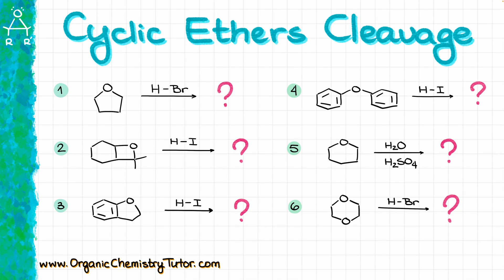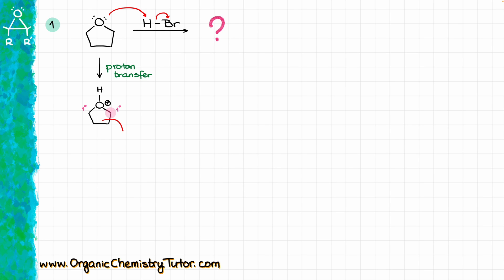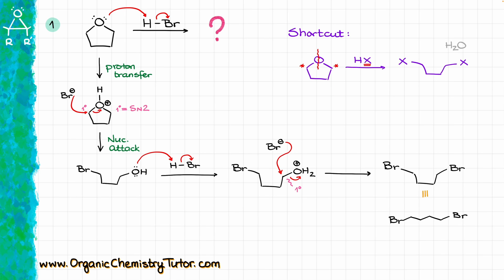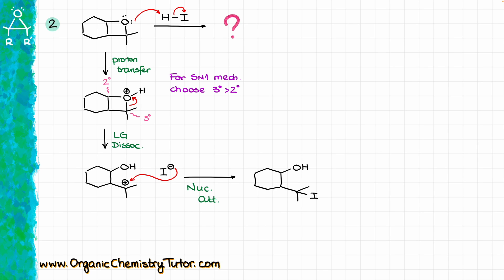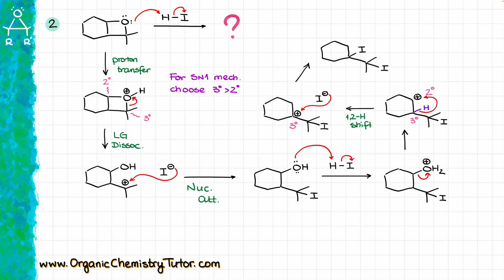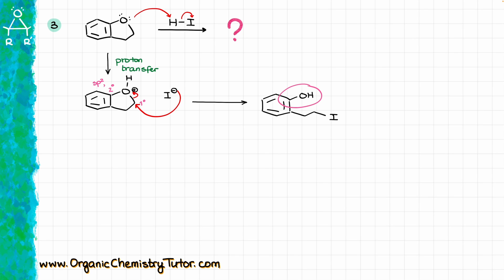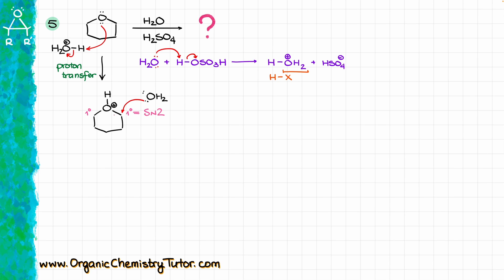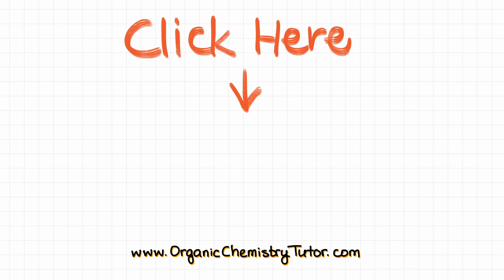Cleavage of Cyclic Ethers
Cleavage of cyclic ethers is a common topic that makes students scratch their head during the exam and fall into common pitfalls. Let's go over some of the most common styles of the cyclic ethers and how to deal with those.

00:00 Intro and Overview
01:48 1
04:58 2
09:48 3
12:04 4
12:47 5
15:13 6